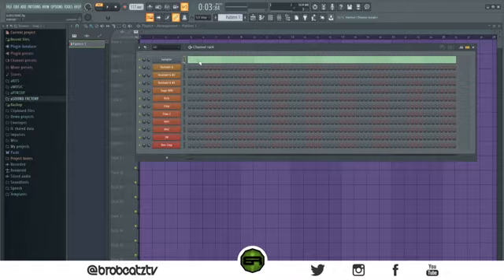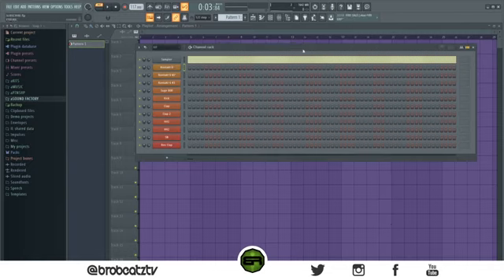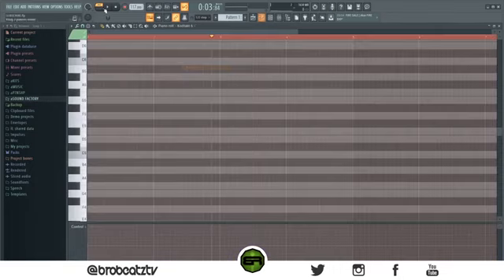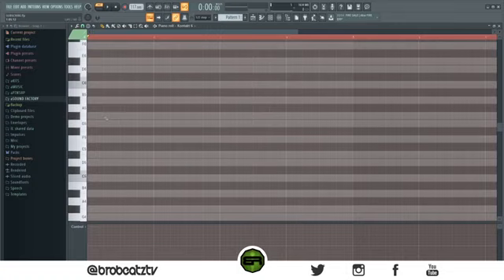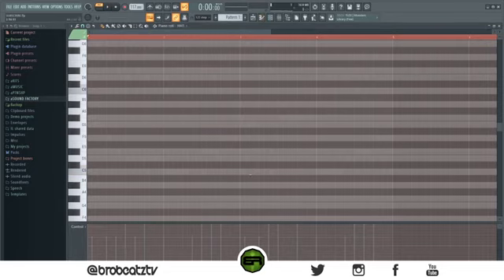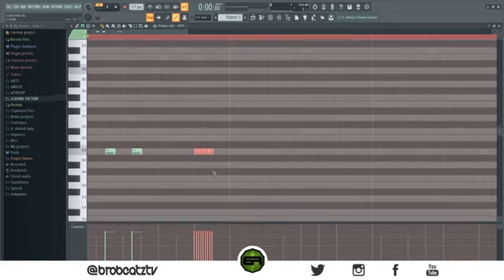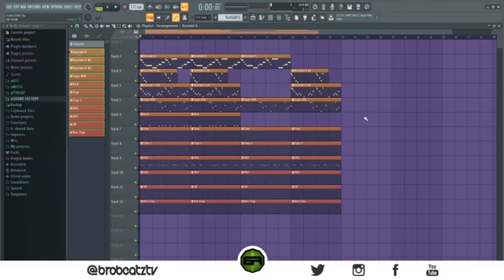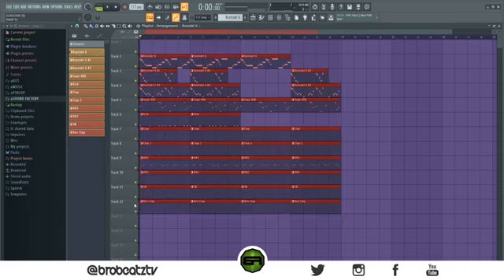How To Make A DaBaby Type Beat - Tutorial In Ableton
Hello fellow beat makers, today I'm sharing with you a tutorial on how to make a DaBaby type beat. This Dababy type beat tutorial will be created in Ableton.